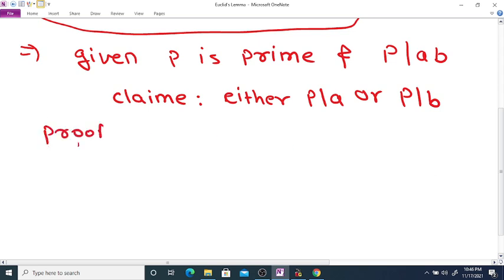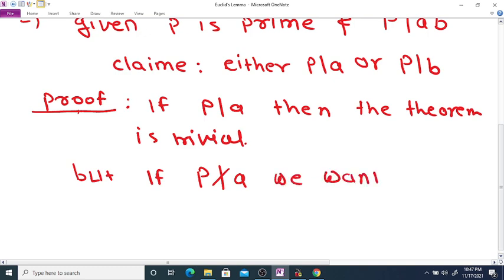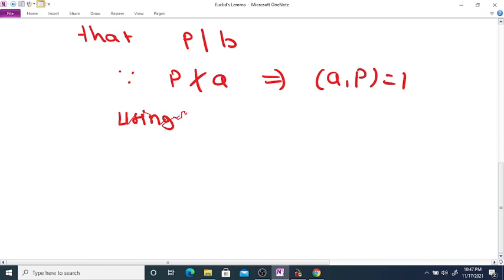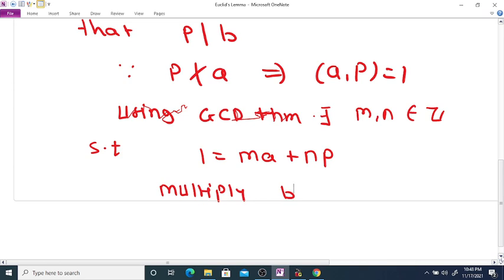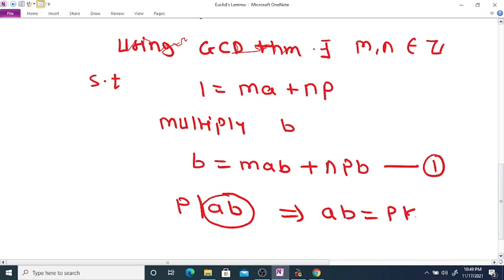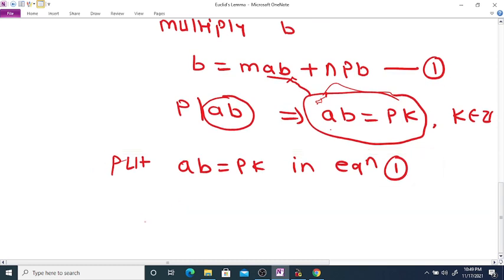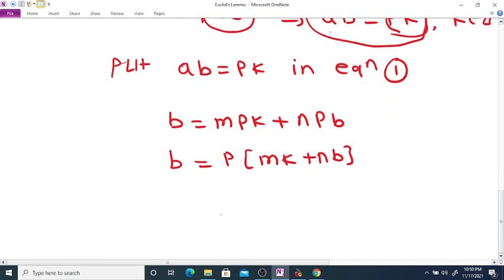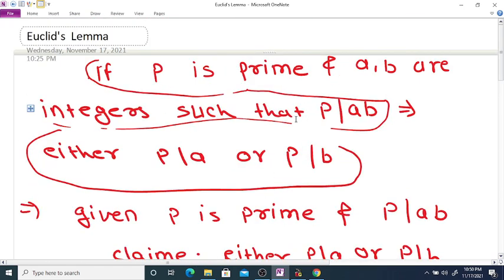Euclid's Lemma: if p is prime and a, b are integers such that p | ab then either p | a or p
Euclid's Lemma: if p is prime and a, b are integers such that p divides ab then either p divides a or p divides b